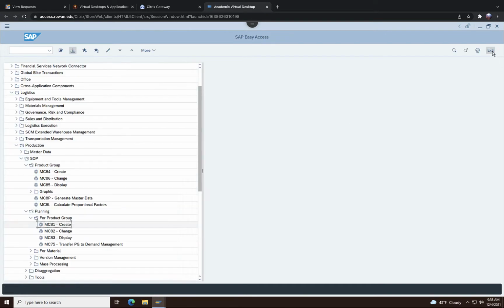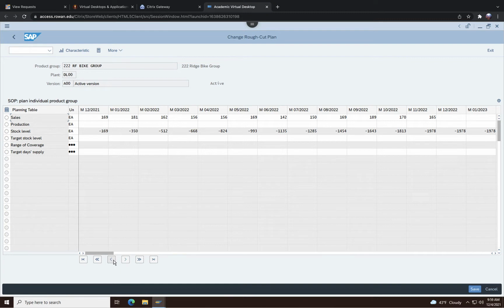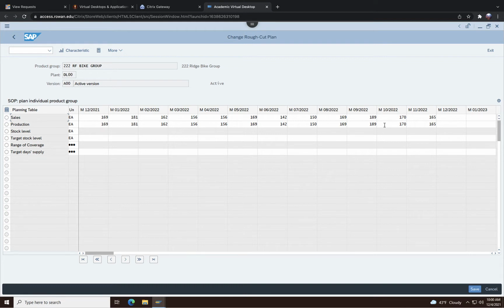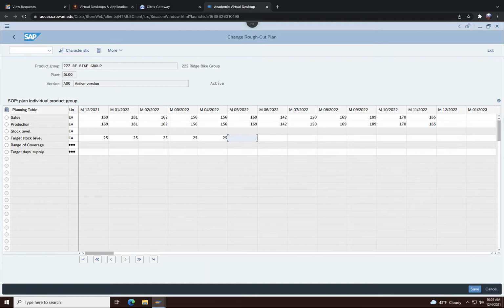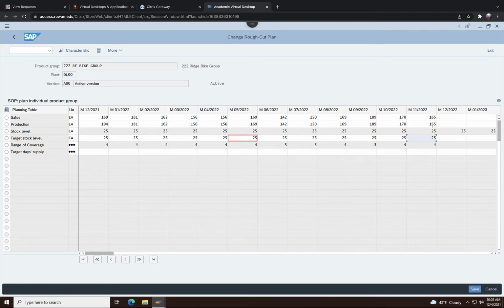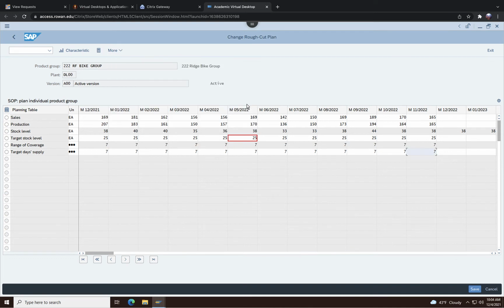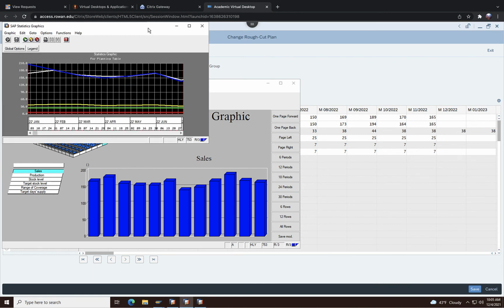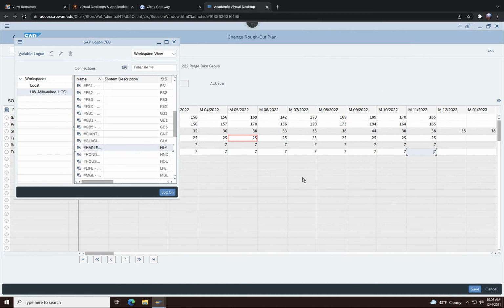SAP Tutorial LAB 3 04 How to do aggregate planning